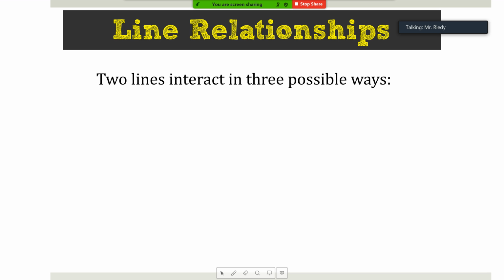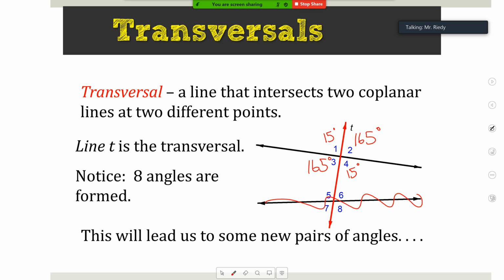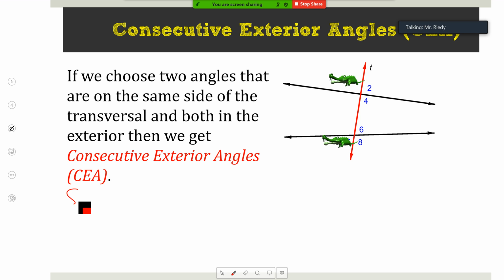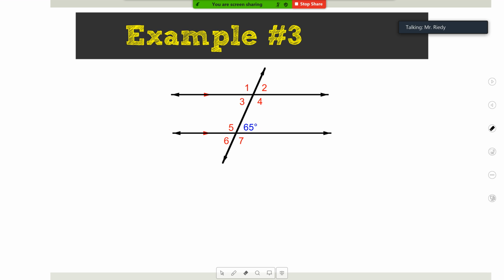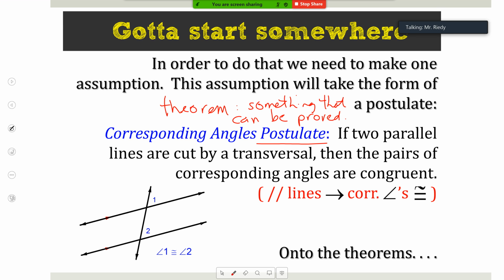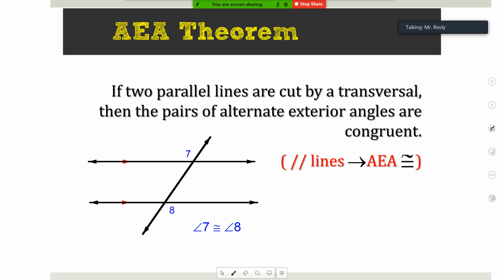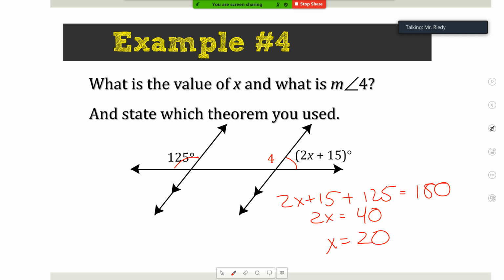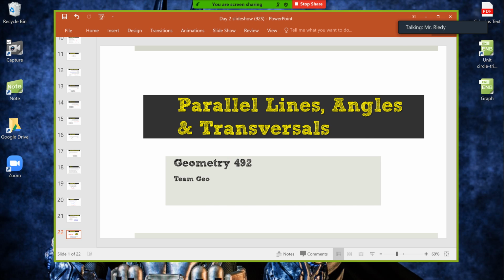Parallels, Transversals & Angles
Definition of angles formed when a transversal intersects parallel lines.